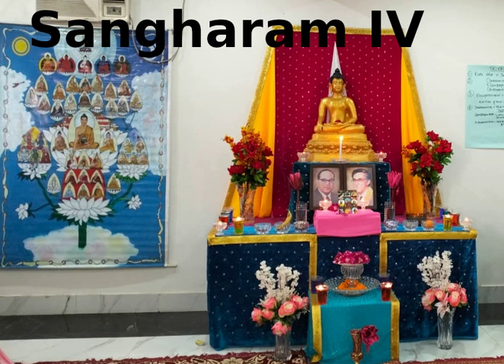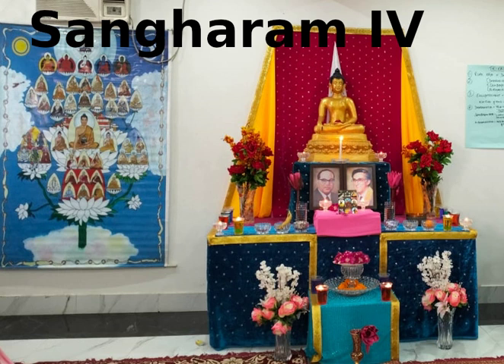20 01 2023 ; Q and A I